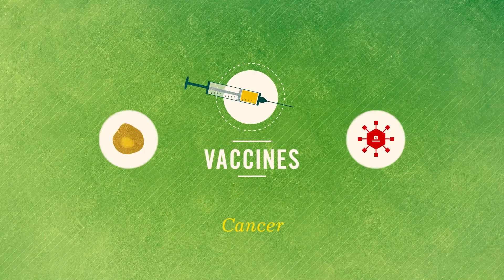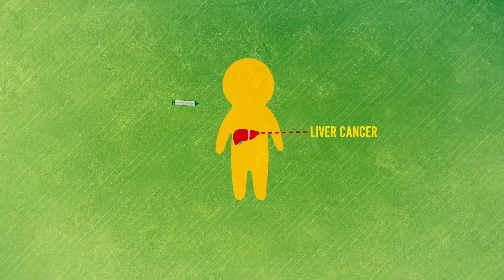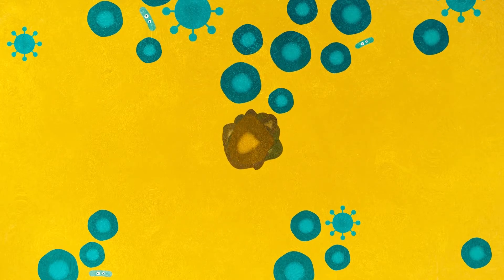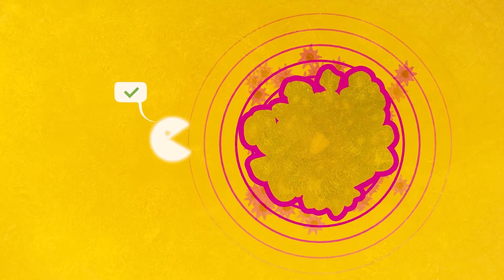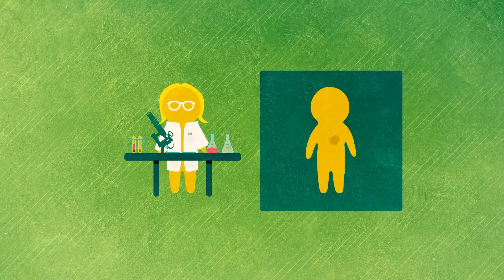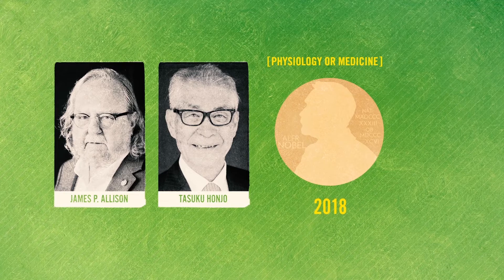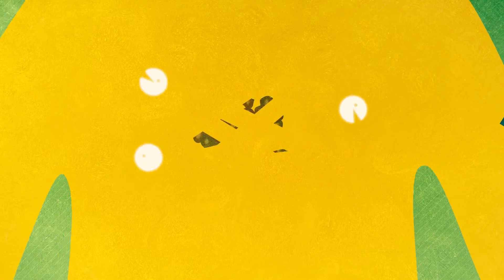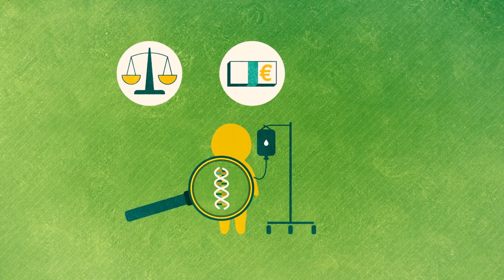Vaccines: Cancer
Vaccines can help the body attack its own infected cells in the fight against cancer. One example is the work of 2018 Nobel Laureates Tasuku Honjo and James P. Allison. Find out more in this Mini Lecture.

This is part three of a three-part Mini Lecture series on vaccines.

Find more videos on the topic, including lectures by Nobel Laureates, in our mediatheque: mediatheque.lindau-nobel.org

More information on the Lindau Nobel Laureate Meetings: lindau-nobel.org